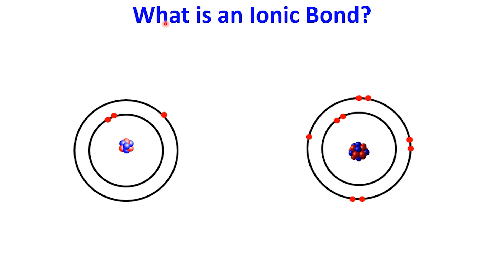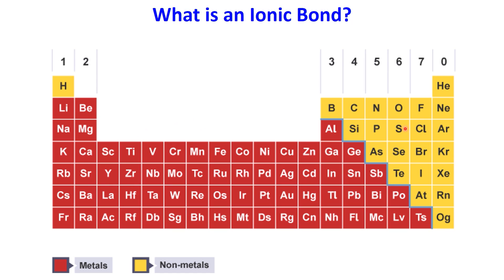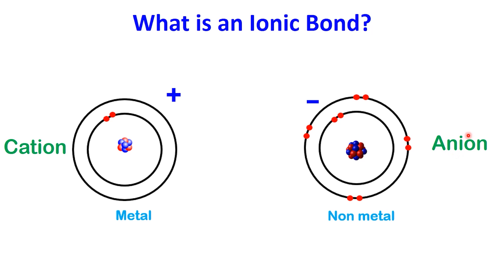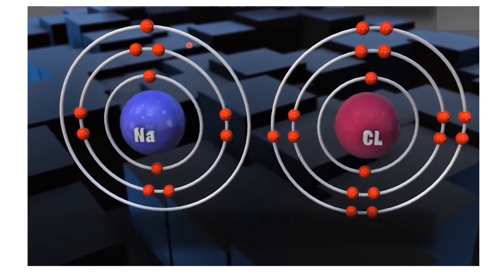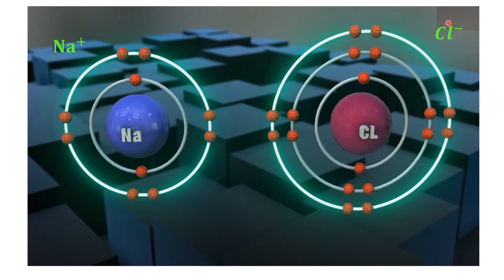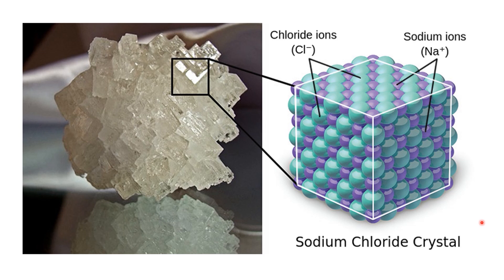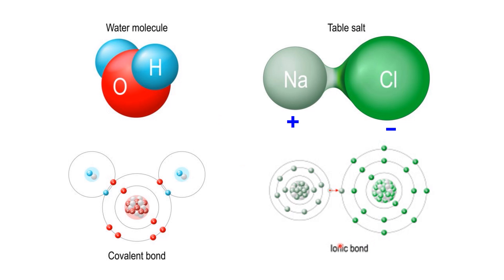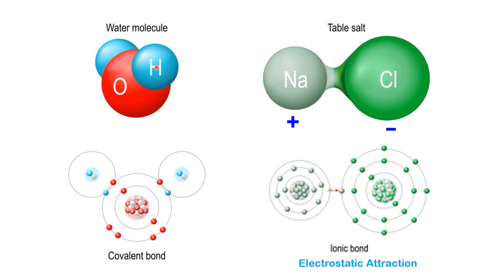Ionic Bond Explained with Simple Examples (Chemistry Basics)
In this video, you’ll learn the basics of ionic bonds.
Discover what an ionic bond is and how it forms through the transfer of electrons.
See a simple, clear example with sodium chloride — better known as table salt.
And find out how electrostatic attraction holds ions together, and how this bonding differs from covalent bonds.
GCSE Chemistry